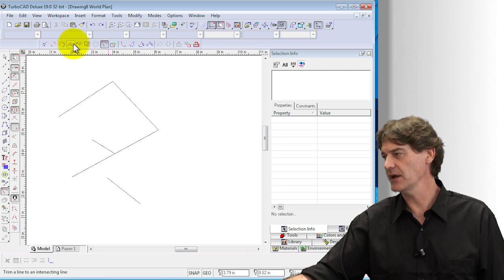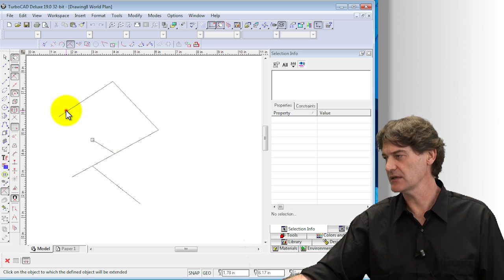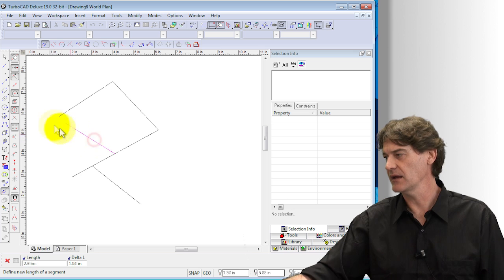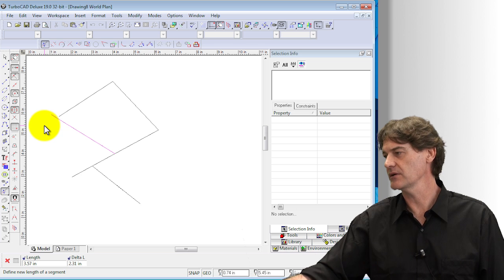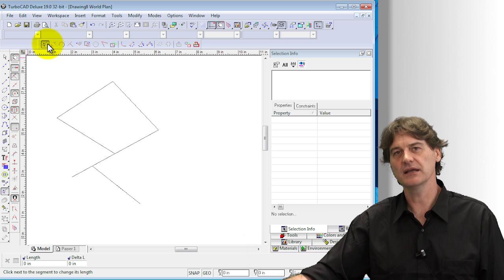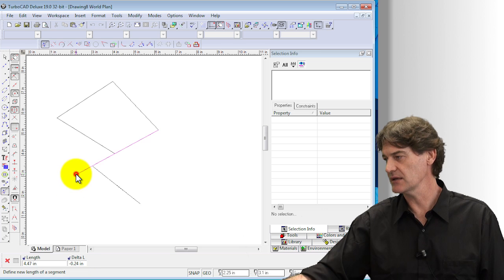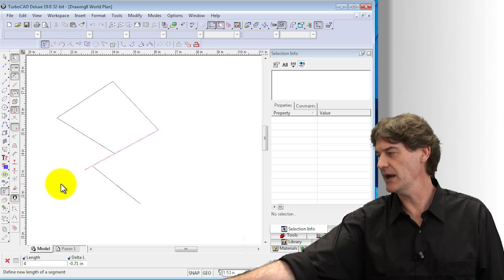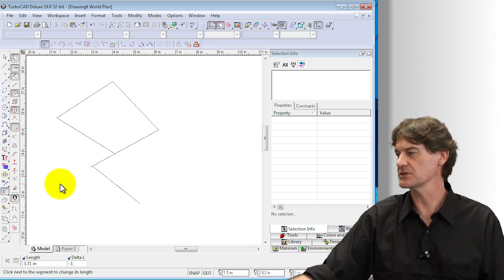TurboCAD 19 Deluxe - 2D Core Concepts - Sample 02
The TurboCAD 19 Deluxe - 2D Core Concepts rGuide provides 2 hours and 34 minutes of detailed, instructor-led training on various topics, including the user interface, the advantages of using TurboCAD, keyboard shortcuts, item selection, copy commands, entities, the inspector bar, section tools, the edit tool, entity properties, modify tools, layers and more.